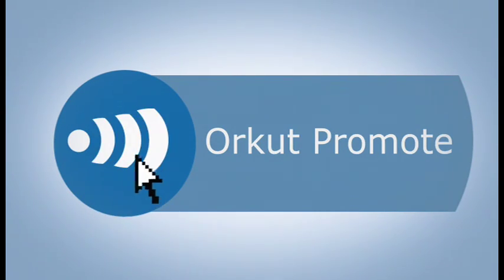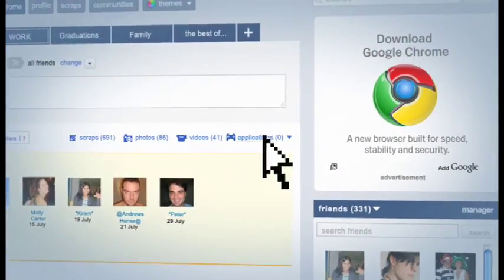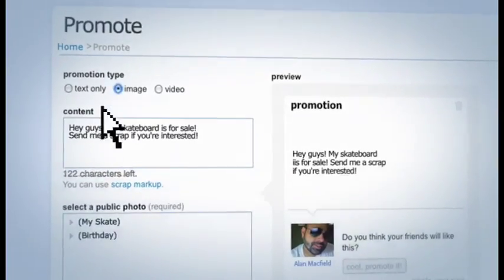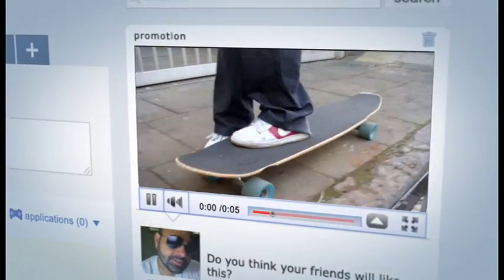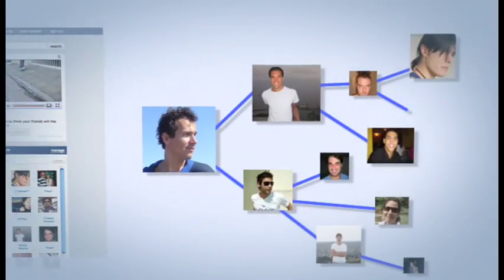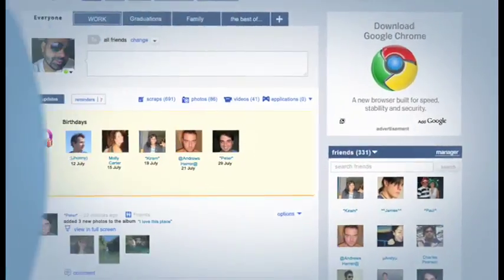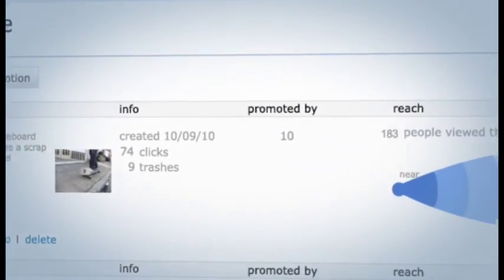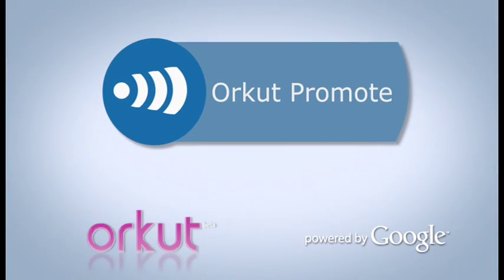Learn to use Orkut Promote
Watch this video to learn how to use orkut promote, a free tool that lets you spread the news to everyone on Orkut.